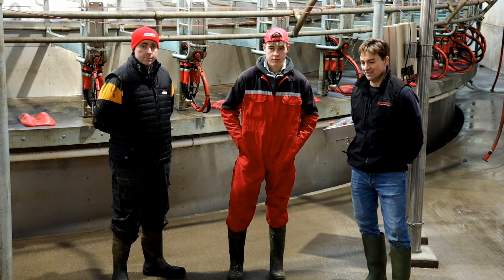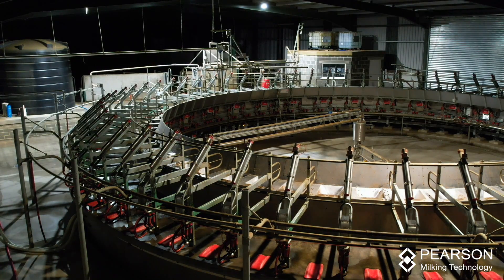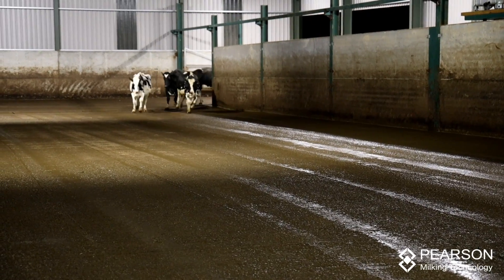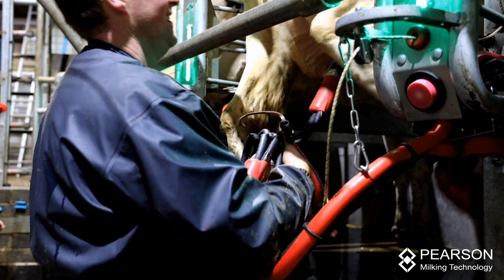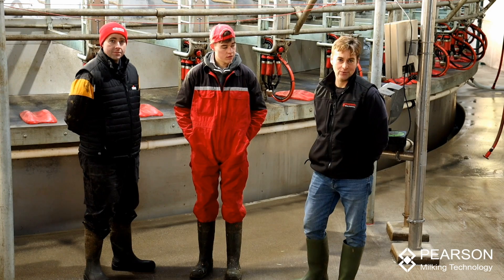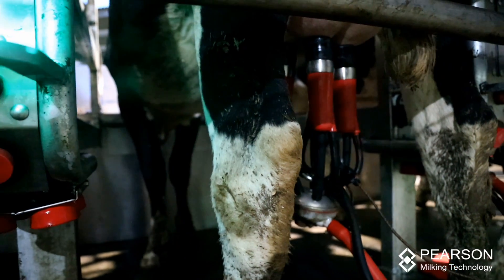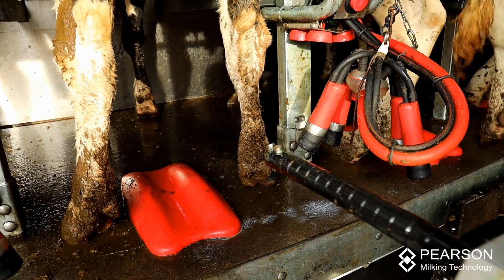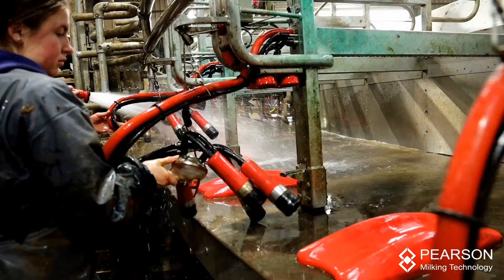🐮 60 Point Rotary Parlour | Thornton Dale 🐮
𝟔𝟎 𝐏𝐨𝐢𝐧𝐭 𝐑𝐨𝐭𝐚𝐫𝐲 𝐏𝐚𝐫𝐥𝐨𝐮𝐫 | 𝐓𝐡𝐨𝐫𝐧𝐭𝐨𝐧 𝐃𝐚𝐥𝐞, 𝐍𝐨𝐫𝐭𝐡 𝐘𝐨𝐫𝐤𝐬𝐡𝐢𝐫𝐞, 𝐄𝐧𝐠𝐥𝐚𝐧𝐝.

Brothers James and Tom Gill talk about there new 60 point Pearson TP195 Rotary Milking Parlour.

𝐈𝐧𝐝𝐮𝐬𝐭𝐫𝐢𝐚𝐥 𝐑𝐨𝐥𝐥𝐞𝐫 𝐒𝐲𝐬𝐭𝐞𝐦:
A double I beam nylon roller system, both heavy gauge 180 x 75 I beams are fully galvanised, the bottom I beam is mounted on galvanised feet (one per unit) to give max strength & support. The nylon rollers are placed on the bottom I beam and connected with a carriage system. The top I beam is then positioned on the nylon rollers. This will be the moving beam. There are no bearings incorporated in any of the nylon rollers, giving one of the most industrial, long lasting roller systems on the market.

𝐓𝐏𝟏𝟗𝟓 𝐒𝐭𝐚𝐥𝐥 𝐃𝐢𝐯𝐢𝐝𝐞𝐫:

𝐂𝐨𝐧𝐬𝐭𝐫𝐮𝐜𝐭𝐢𝐨𝐧 & 𝐃𝐞𝐬𝐢𝐠𝐧:
The bail is constructed of heavy duty black steel pipe and is then hot dipped galvanised giving a very durable robust bail unit. There is a stainless steel front cover mounted to the bail unit that holds the control unit or indicator display in place. The bail dividers are constructed from two heavy gauge box sections, the bottom one of the two houses the stainless steel manifold for milk and pulsation pipes. Using these materials reduces the amount of rubberware per unit and greatly reduces yearly service costs. It is a narrow bail design to allow more units within the space available. The jetter cups are incorporated into the bail for easy and fast attachment and detachment.

𝐂𝐨𝐦𝐟𝐨𝐫𝐭:
The bail unit has been designed with round and curved lines to allow comfort to the cows entering and exiting the units. The low height of the bail allows a more comfortable, easier entry onto the deck and gives a faster more relaxed exit off the rotary allowing the cow lift her head over the bail while reversing. If feeding on the rotary, the head dividers prevent cows poaching and the stall dividers prevent pushing and bullying, this creates a comfortable environment for both the cow and operator.

𝐓𝐞𝐜𝐡𝐧𝐨𝐥𝐨𝐠𝐲:
All Pearson rotary bail units can be installed with a basic cluster remover and upgrade through the years to the Vision Global LED system for total farm and parlour management.